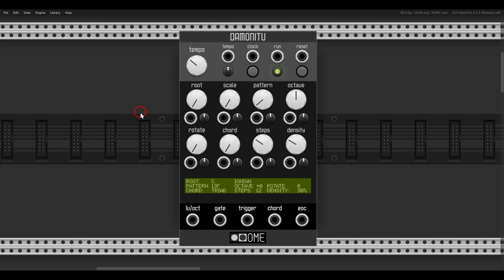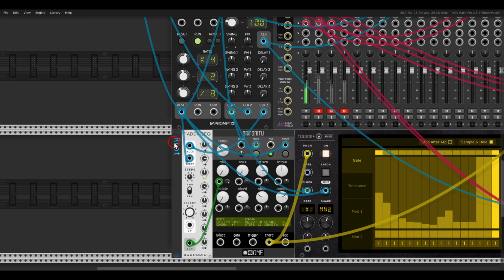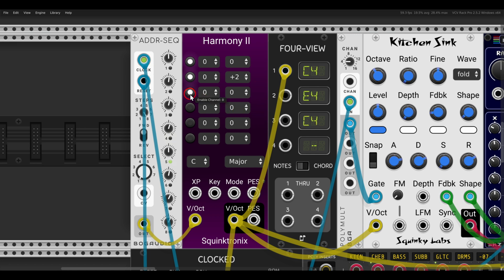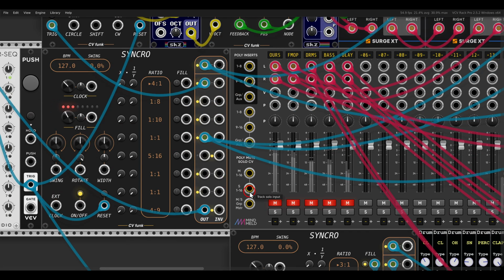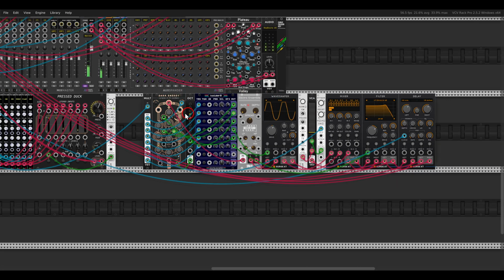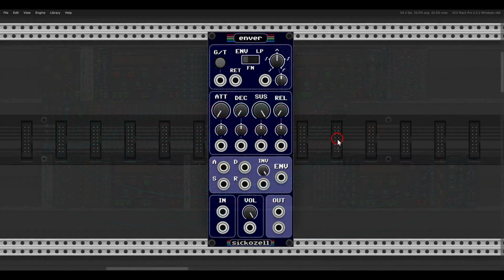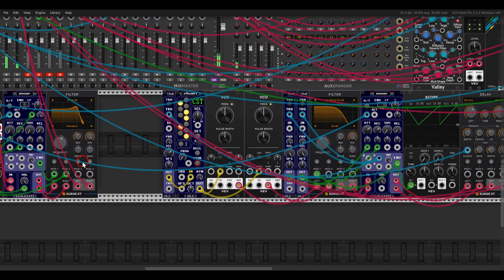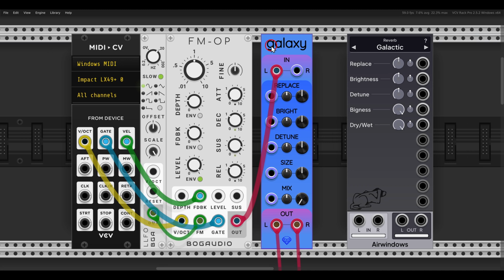New modules \ July 2024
Please consider supporting the developers

00:00 - Introduction
00:10 - Damonitu
03:37 - Harmony II
07:04 - Syncro
10:37 - Funes
12:57 - Enver
17:23 - Galaxy